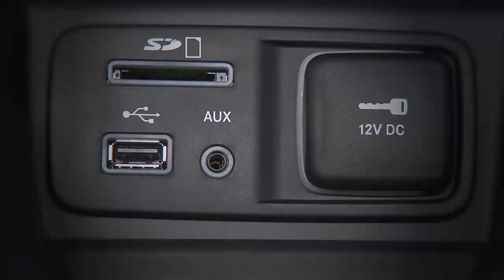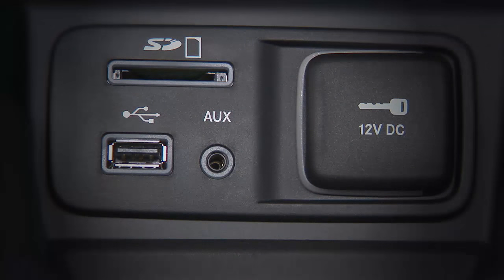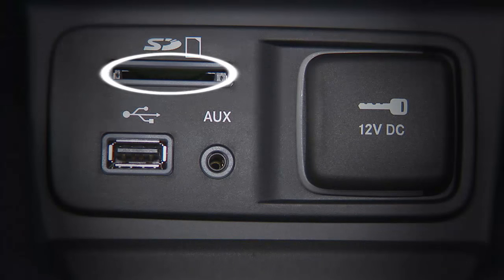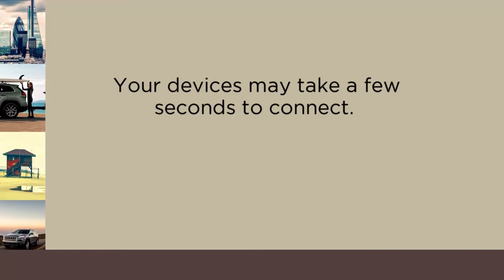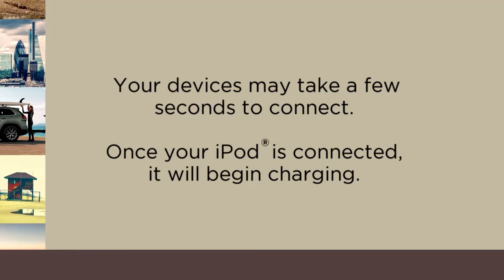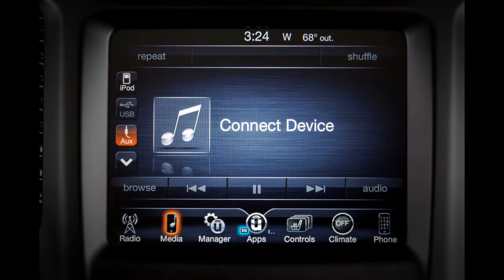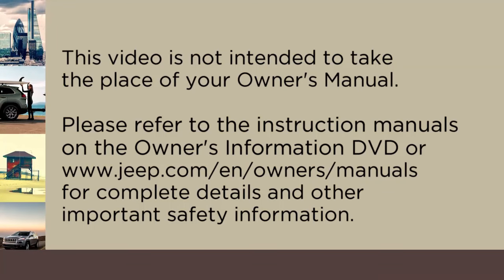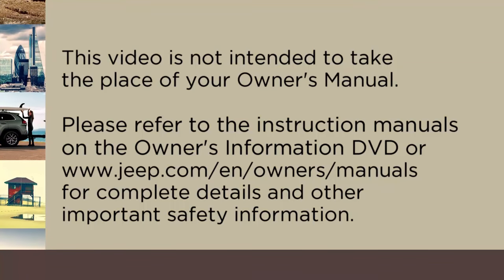2016 Jeep Cherokee | USB Port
Learn how to integrate your portable media devices and the on-board stereo system.